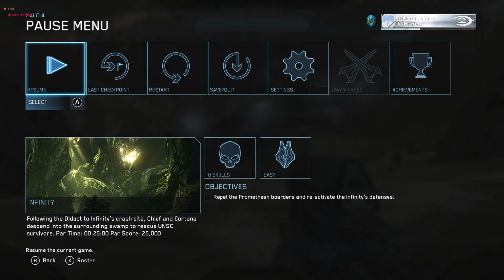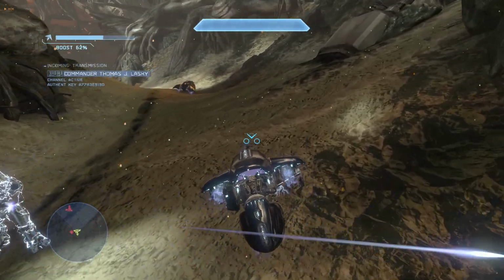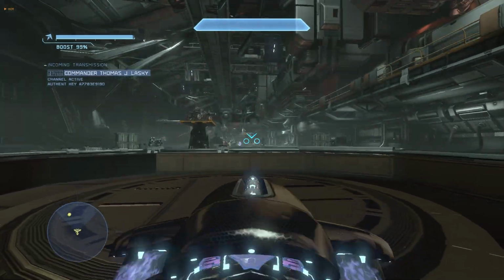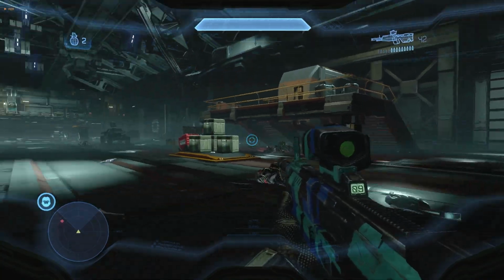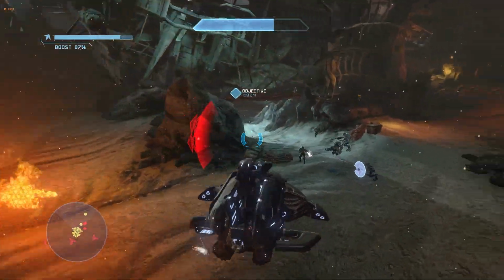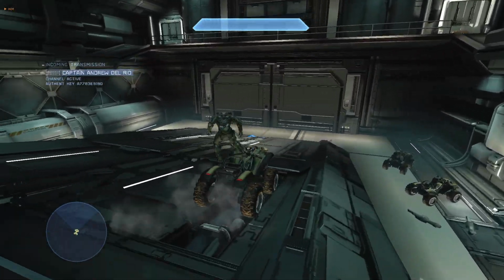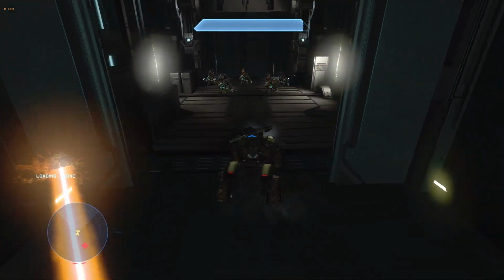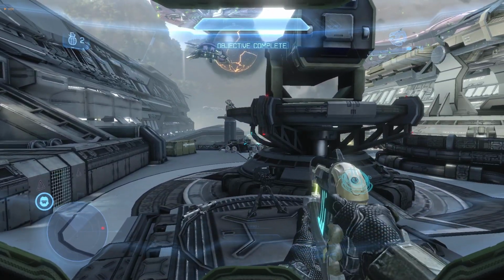Halo 4 // Infinity Easy Speedrun Walkthrough Part 2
Full Level Walkthrough for the Halo 4 mission Infinity on the Easy Difficulty. This is Part 1 of the two part tutorial for this level.

0:00 Intro
0:22 Spike Slide/Ghost Grab
2:45 Wraithless
4:15 Del Rio Skip/Warthog Clip
5:32 Wraith Clear
8:14 Driving
9:50 Jammer Kills
11:14 Wave Deloads/Ending Explanation
13:45 Outro

- View my speedruns on SRC! -